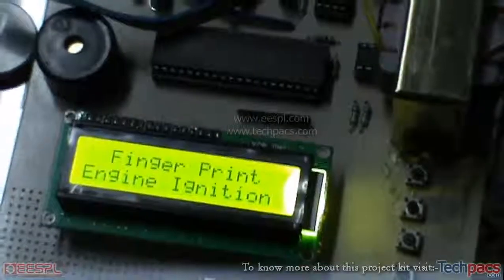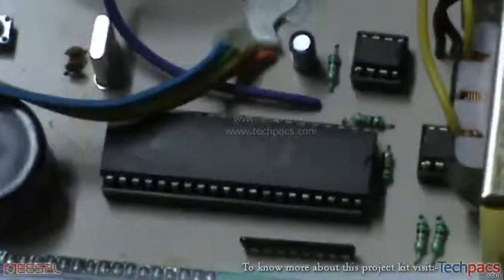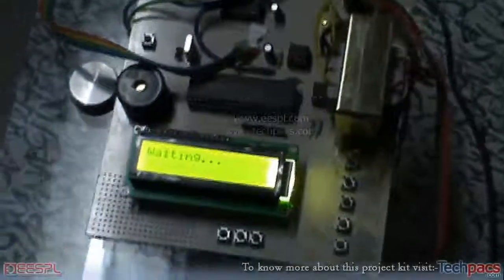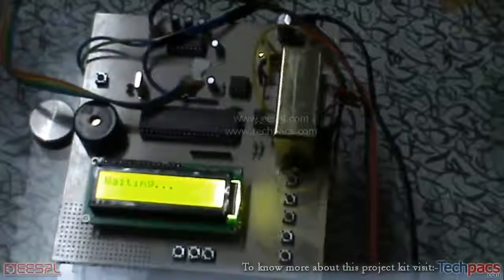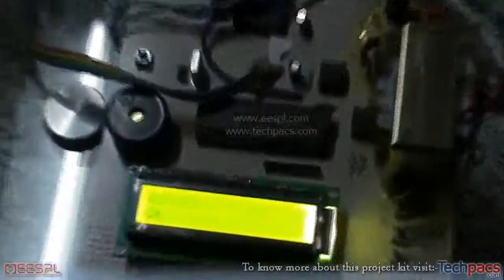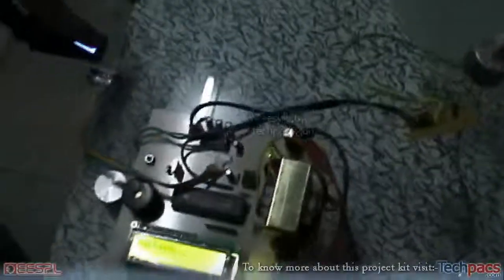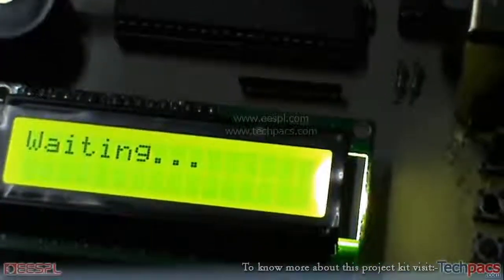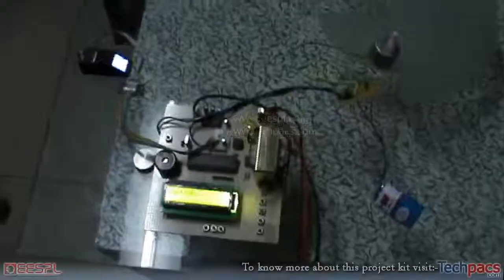Thumb Based Vehicle Security | Engine Immobilizer using Arduino (latest Project 2020)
This video is about the Biometric-Enabled Automobile Ignition Control and Security Immobilization System. In this video you will see the working model and detailed description of this project.

Enhance vehicle security with biometric thumb scanner technology. Prevent car theft with MCU integration and LCD display feedback. Upgrade now!